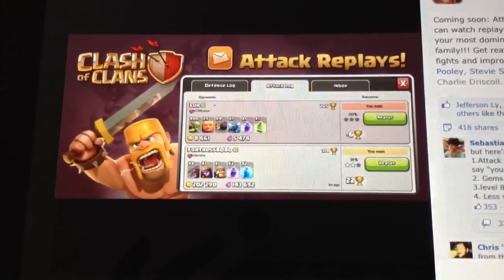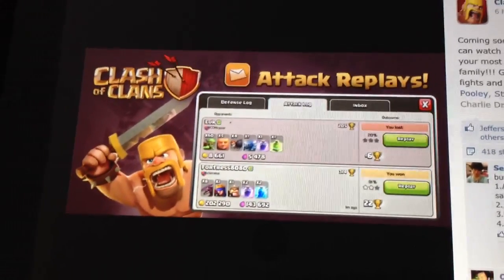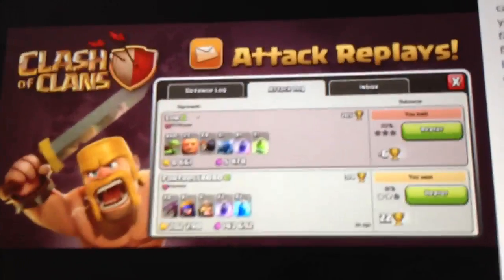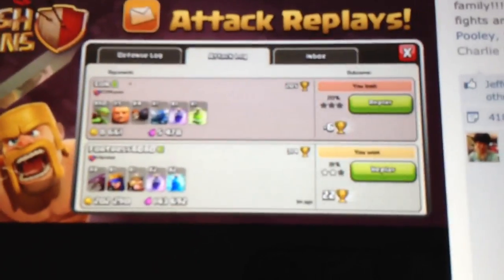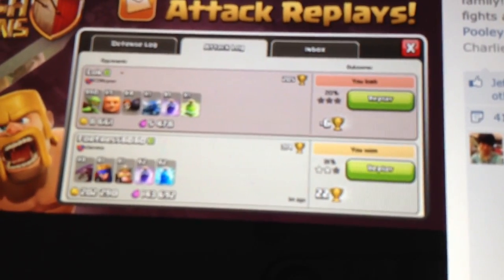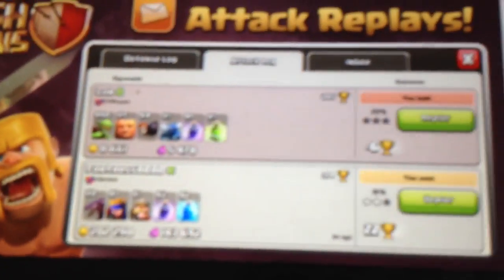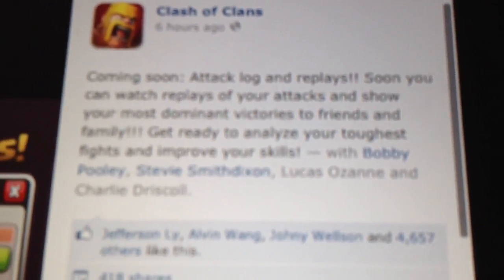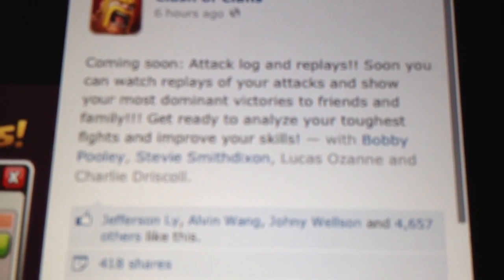Clash of clans may update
This is the may update for clash of clans sneak peek number 1 and number 2 is coming soon.